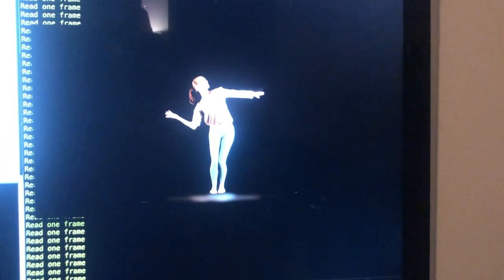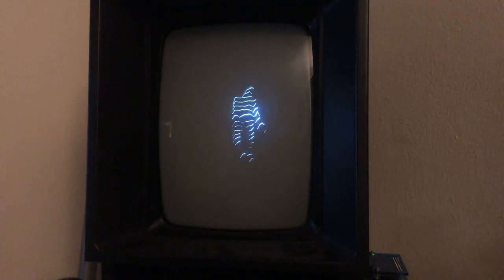Vectrex WIFI streaming data via UDP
In this video I am streaming image data in realtime wirelessly via a UDP socket to a PiTrex running Linux which is displaying on the Vectrex.

*** Waning, there will be strobing.. a lot***